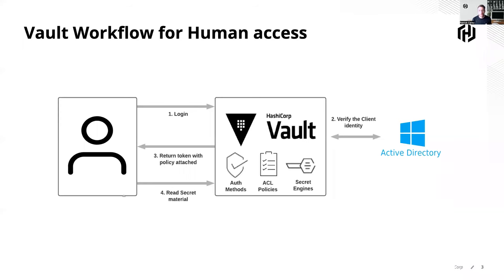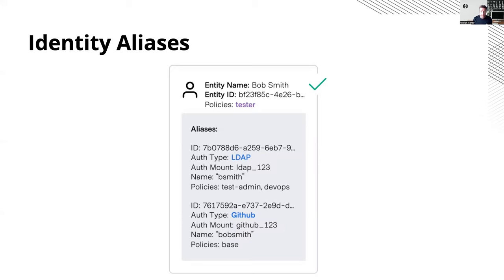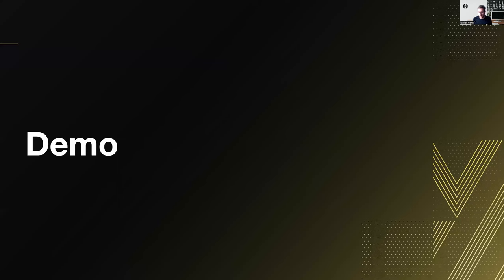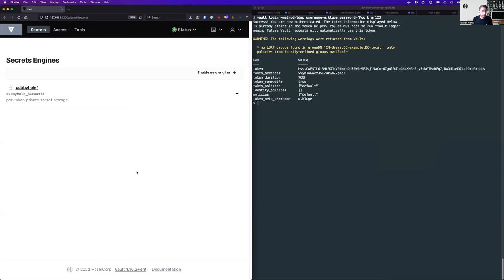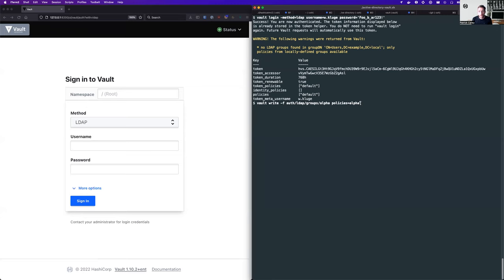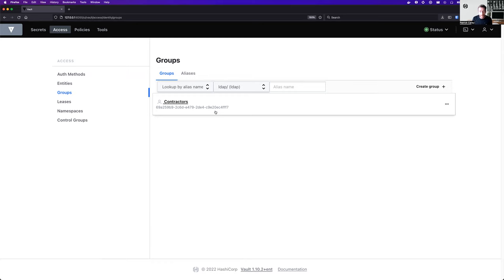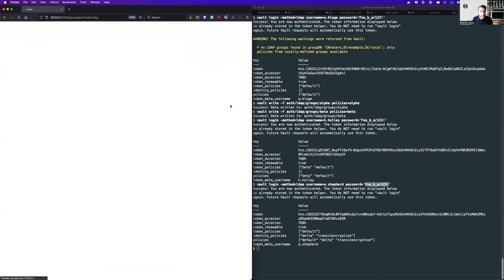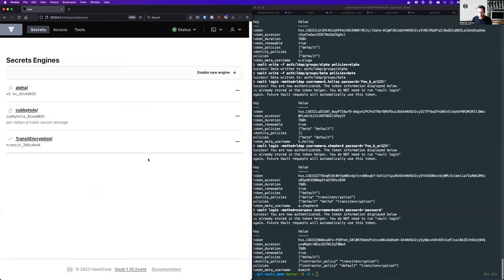Vault and Active Directory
HashiCorp Vault is a leading solution for identity and secrets management. Vault can provide just-in-time secrets and credentials for applications and services across cloud and on-premise environments.

Controlling human access to Vault is a key consideration for any production deployment. In this session, you will learn how LDAP identity providers such as Active Directory can be used with Vault.